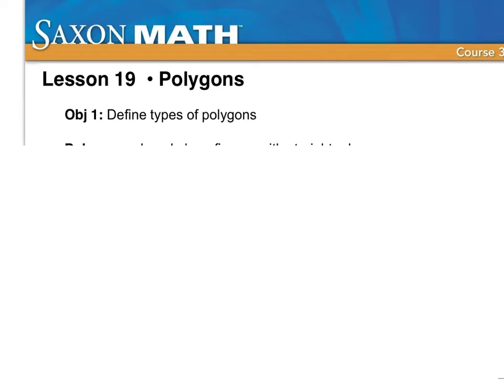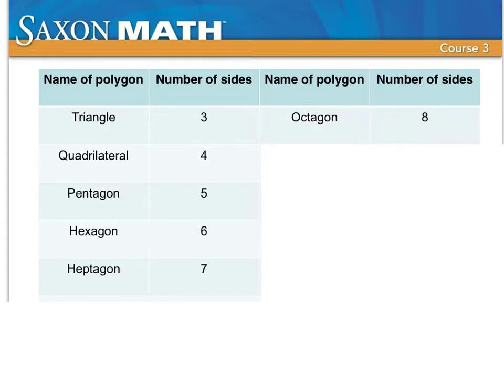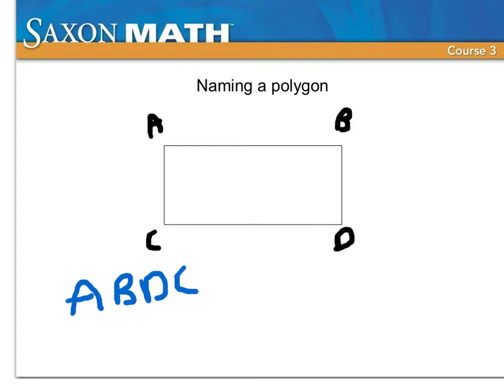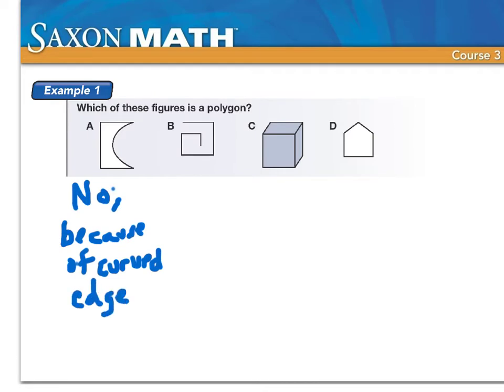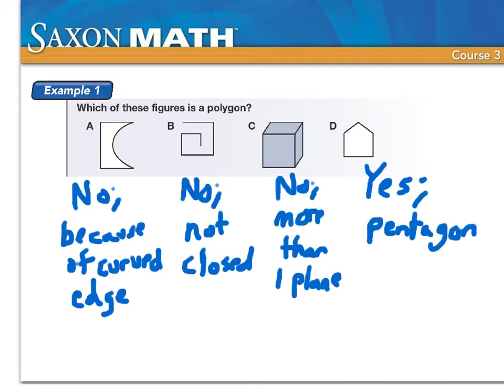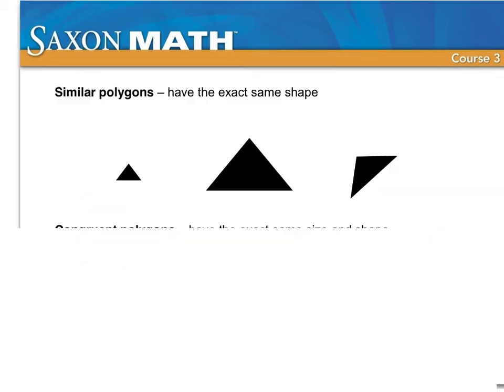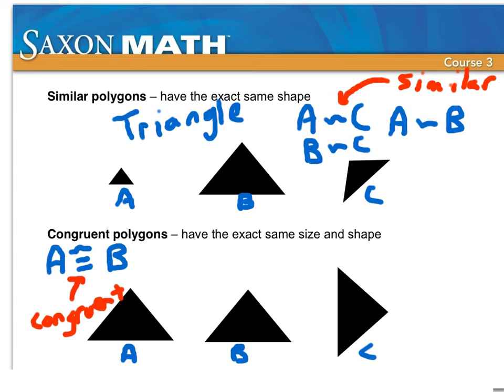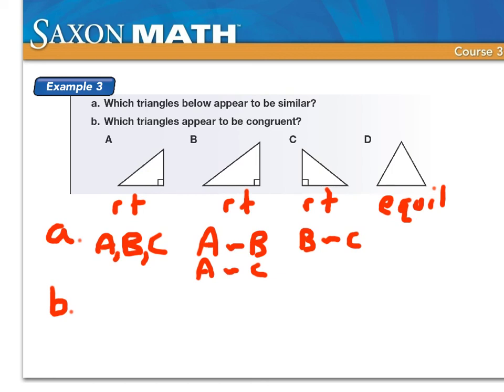Lesson 19 Saxon